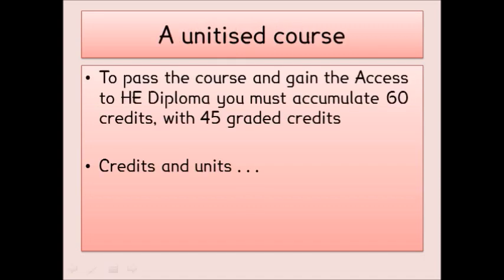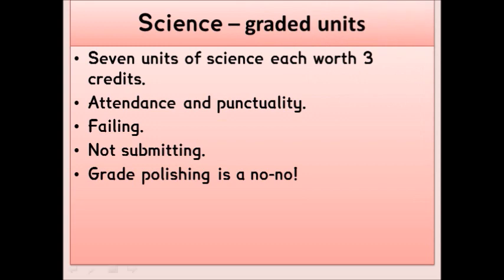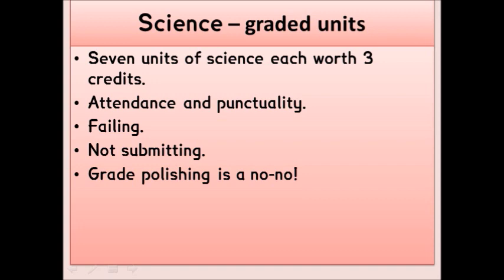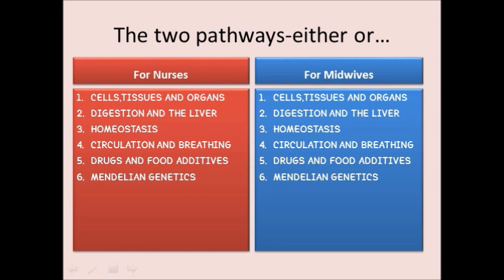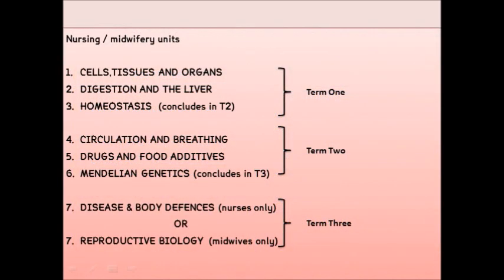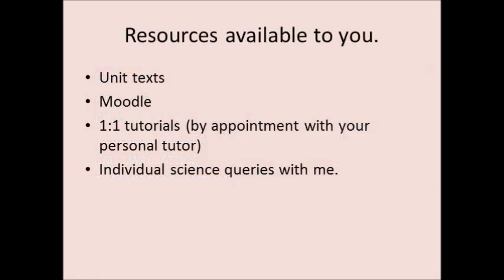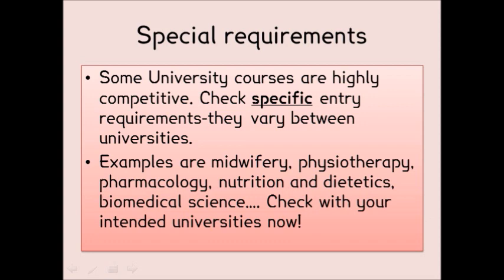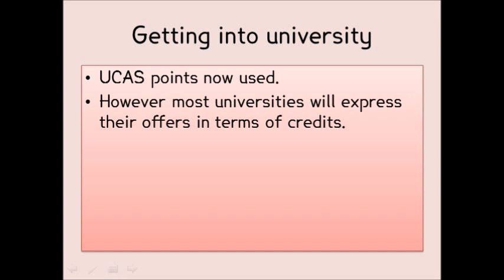Welcome to nursing and midwifery 2019 onwards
David Funge introduces the science you will study on your Access to HE:Nursing and Midwifery course